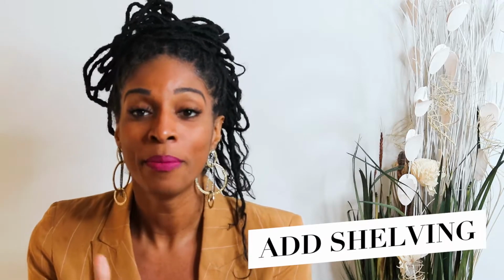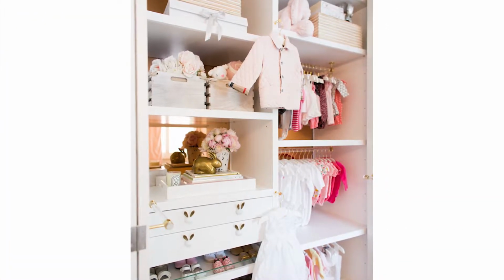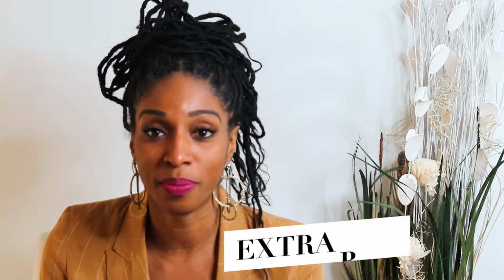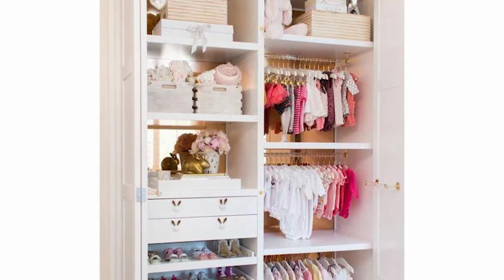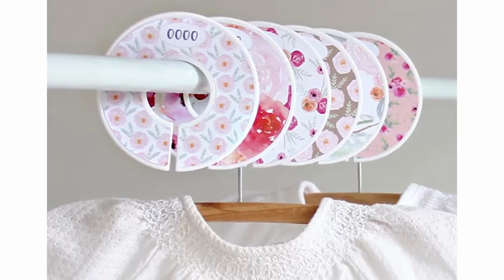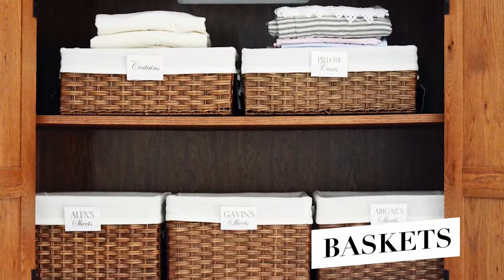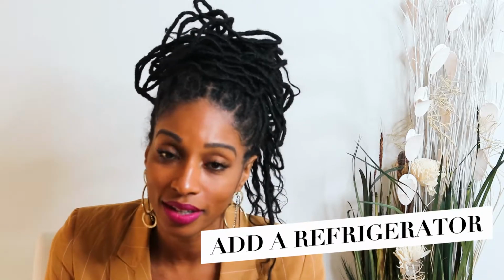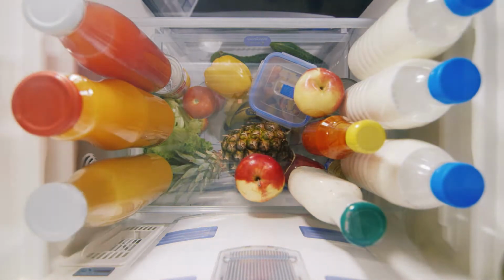Pandemic Baby: Nursery Organization Ideas + Hacks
The cuffing season wasn't just for the winter, some of us were cuffing, snuggling, and produced a bundle of joy during the pandemic. This video is for the new mom that is preparing her home for her new addition. You'll find tips and ideas to help you get the nursery ready and in order.

Freebies: Free Closet Guide

 About Me: I’m Shaniece Jones, a Pro Closet Organizer located in Los Angeles, CA but forever an East Coast girl. I have been decluttering and organizing spaces for as long as I can remember. Simply put closet organization and helping you make the connection between your inner and external environments, is my JAM! It’s the “thing” I’ve been doing all my life. YOU know what I mean right…the thing that you don’t realize is YOUR thing until it becomes a thing? Well, now I’m doing my THANG and I am here to serve & help you do your thing.